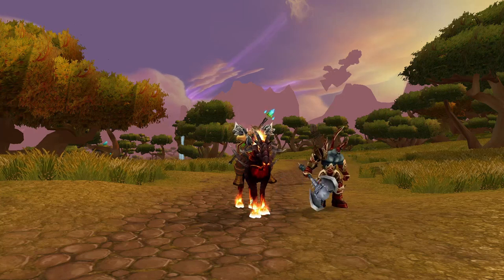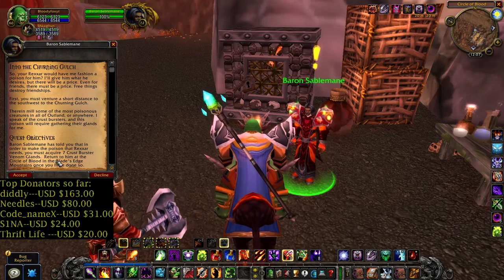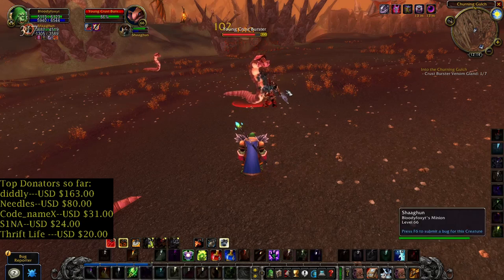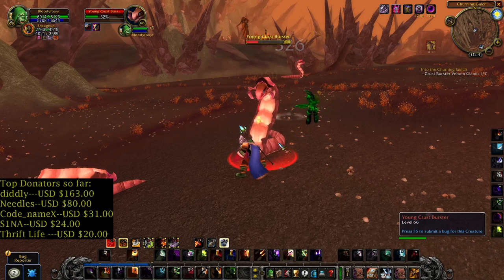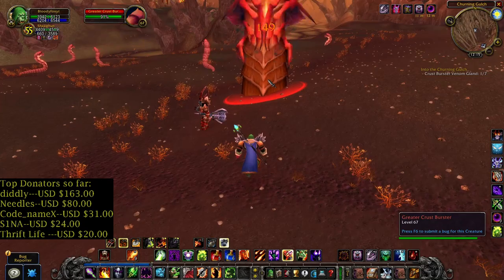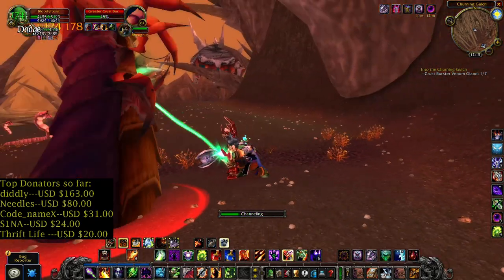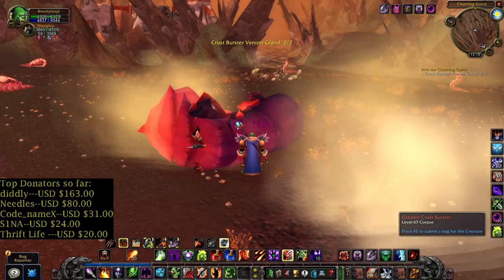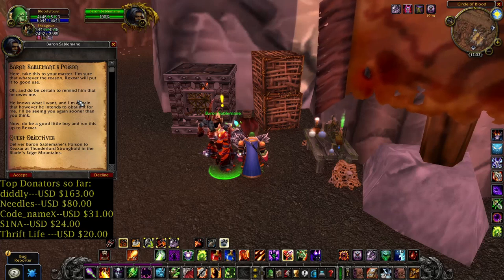Into the Churning Gulch--WoW TBC Classic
My streaming schedule:
My You Tube members:
diddly
code_name_X
RDGuima
MadManBobbo
Rock Universe
GamingFreak
Nixon-LIVE

Top Donators so far:
diddly---USD $163.00
Needles--USD $80.00
Code_nameX--USD $31.00
S1NA--USD $24.00
Thrift Life ---USD $20.00
My PC configuration:
Mother board:MSI H110M PRO-D
Processor:I5-6500,
Graphic card:XFX Radeon 590 8GB
Ram memory:Kingston Fury 12GB.2133mhz
Main monitor: Asus VG248QZ 24..